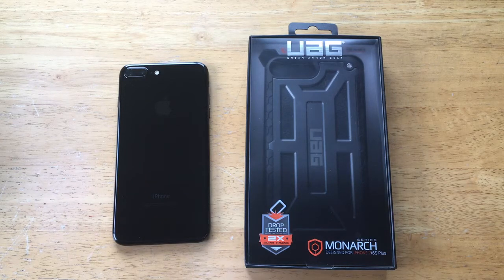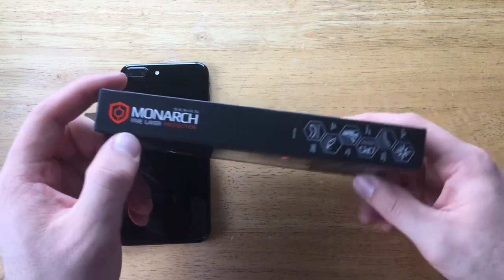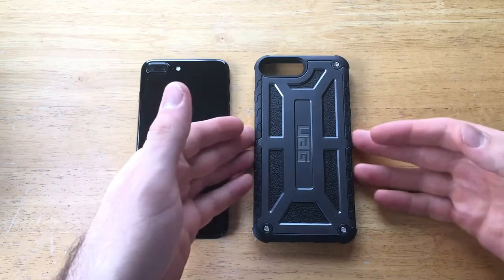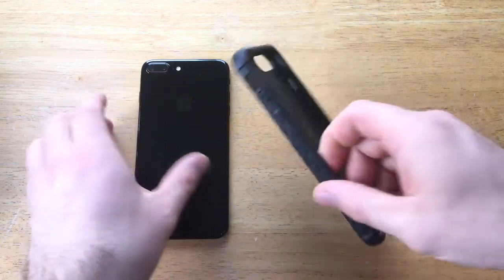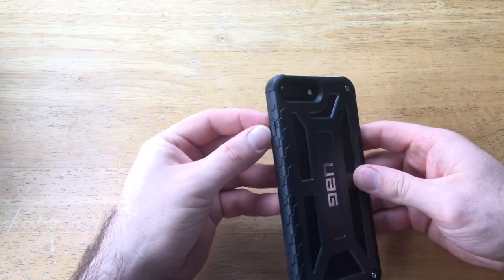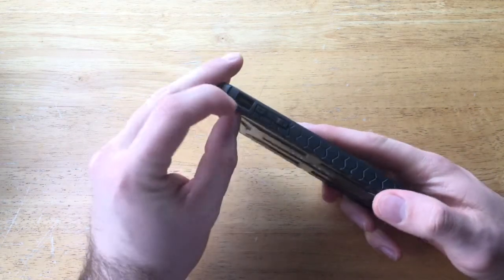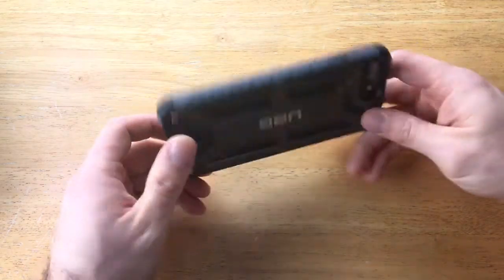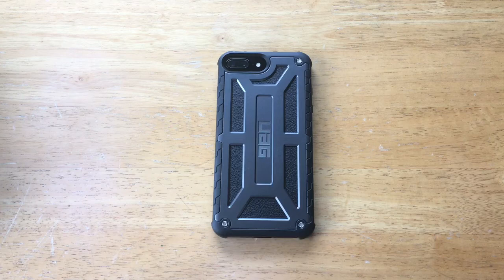Urban Armor Gear iPhone 7 Plus Monarch series case review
Review of the Monarch series case for the iPhone 7 Plus from Urban Armor Gear.